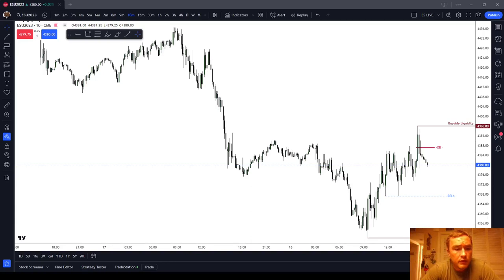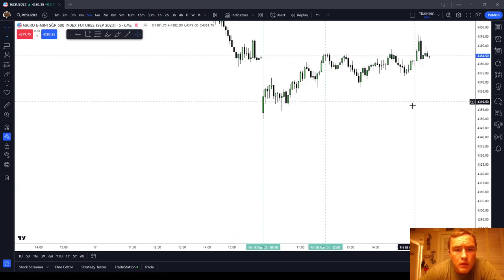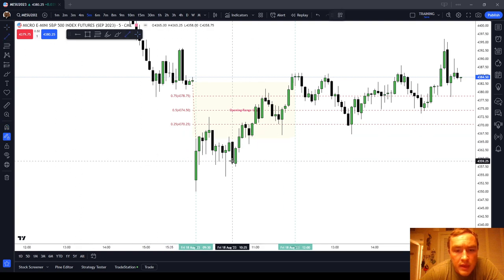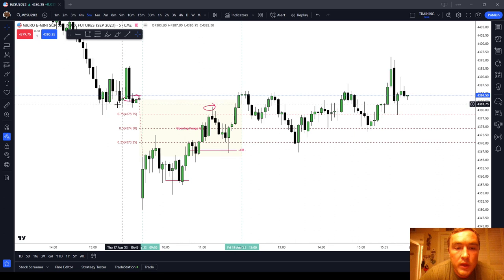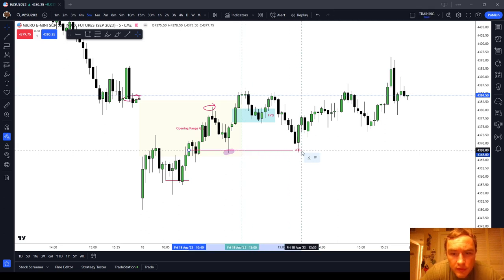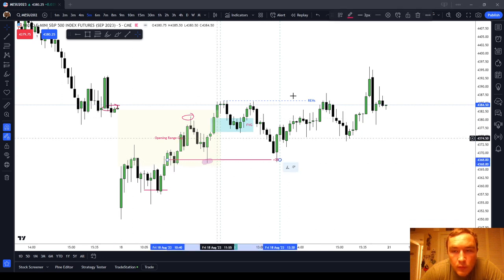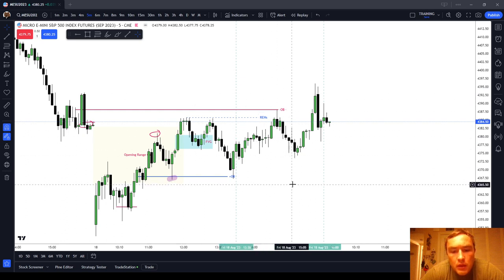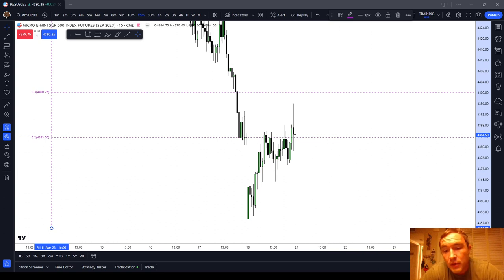ES Price Analysis Friday August 18 2023